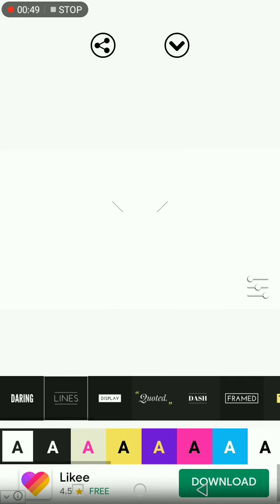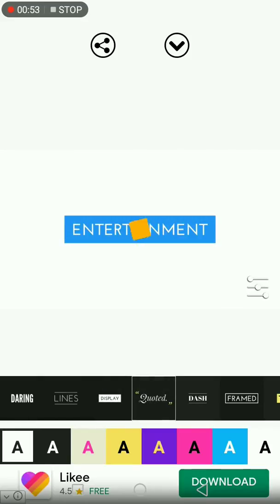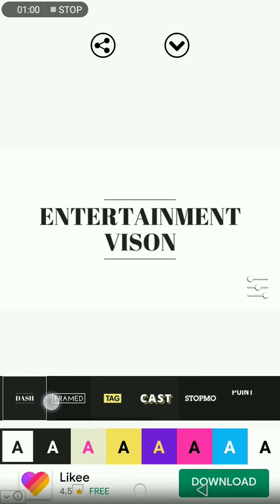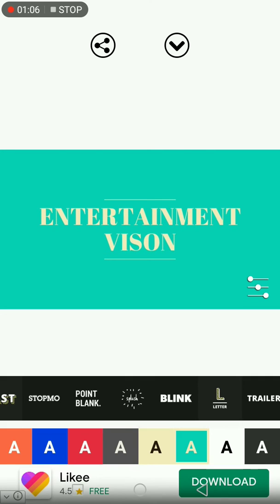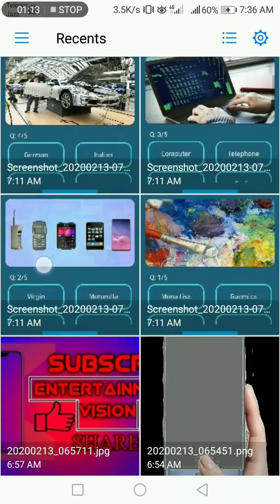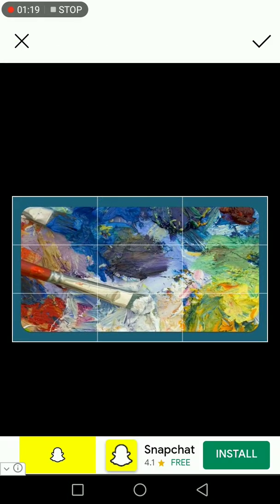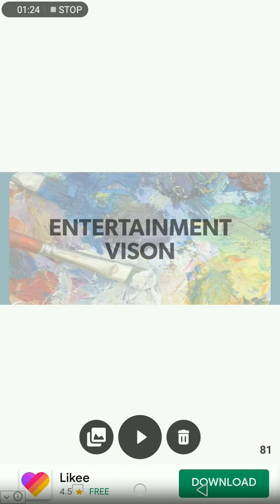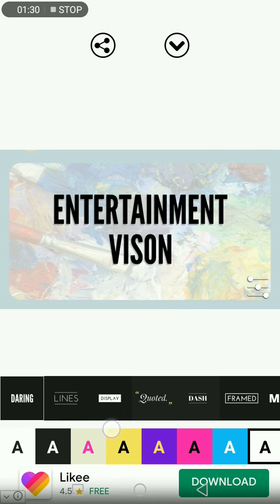How to Make Youtube 3D intro im Android | How to make professional Logo in Android | Best Android in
Download apk here

.……. Thanks…for…watching. ……..

….………L.I.K.E…
…S.H.A.R.E…
…S.U.B.S.C.R.I.B.E………..…

Make Youtube Intro
Free Intro Maker - Online Video Software
Free Intro Maker Tools Online | Renderforest
How To Make An Epic Intro For Free - Youtube
Youtube Intro M
Gaming Intro Maker
Free Intro
Make Professional Intro Videos With Splasheo`S Free Templates
Create A Sizzling Title Intro Using Keyframe Animation
How To Create A Youtube Intro For Your Channel -
Intro Maker  Logo Animation
How To Make Youtube Channel Intro For Free
How To Make A Youtube Intro
3 Tips For Making An Awesome Youtube Intro
Youtube Intro Maken
Gaming Intro Maker
Free Intro
Make Youtube Intro